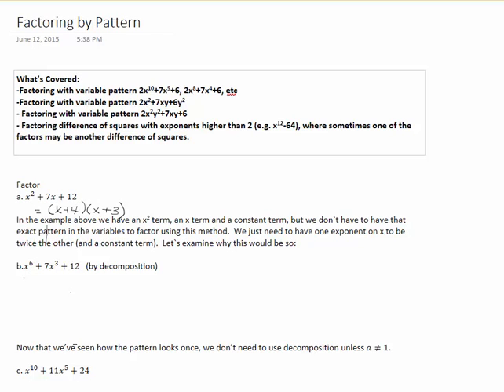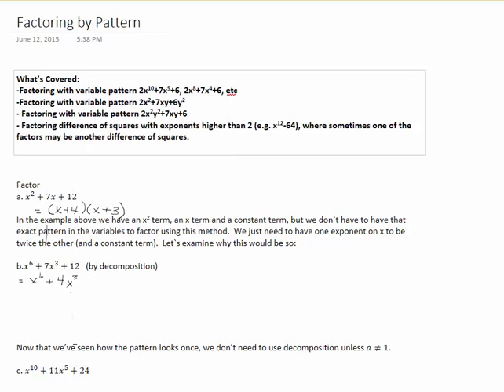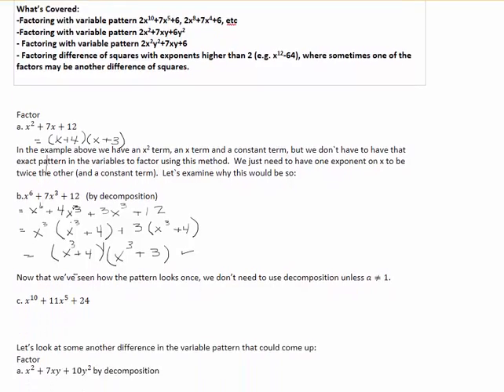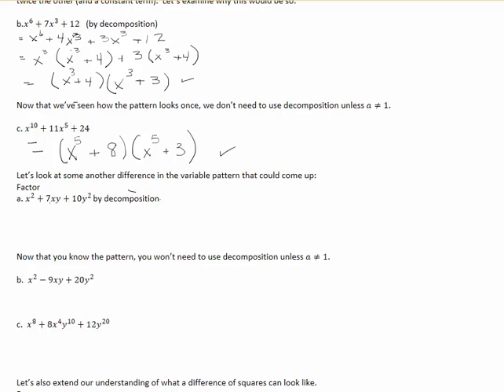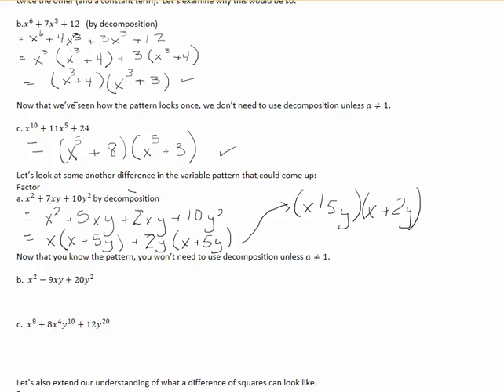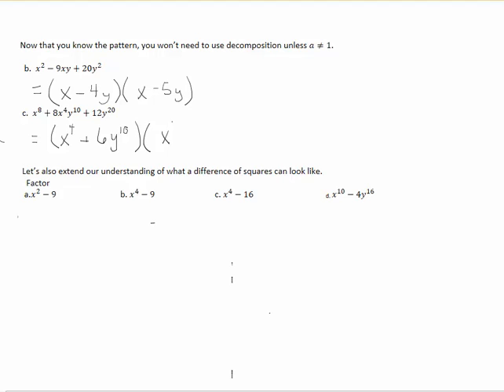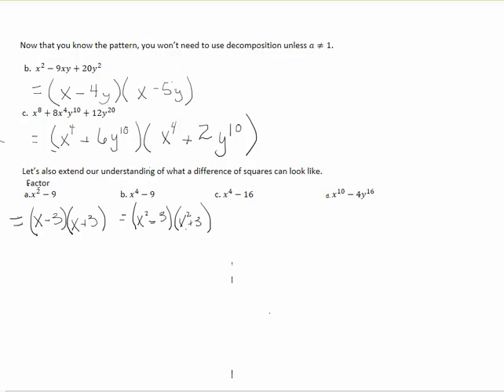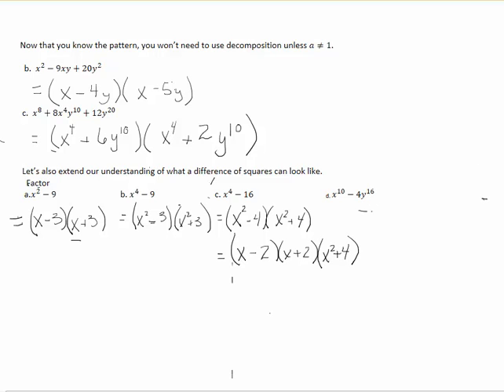More Factoring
Description